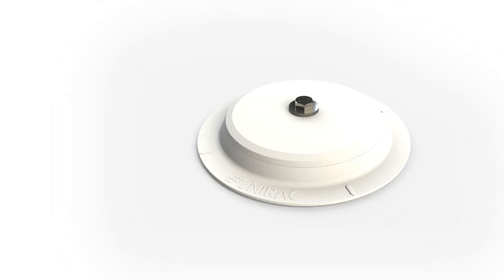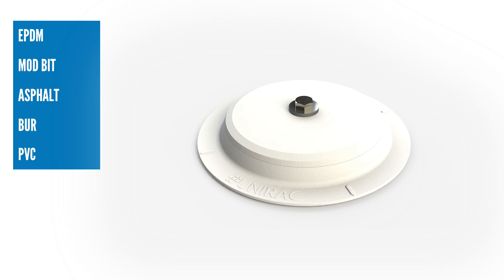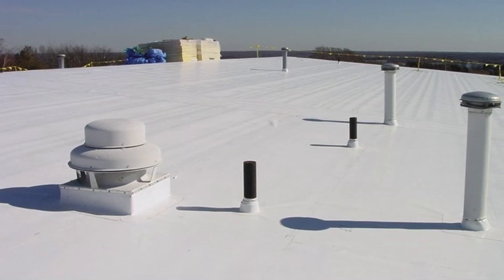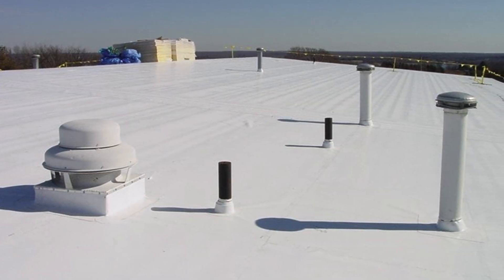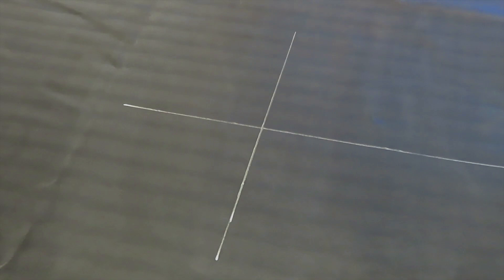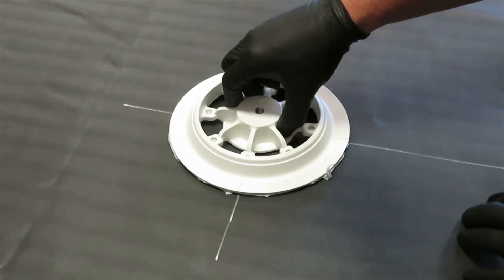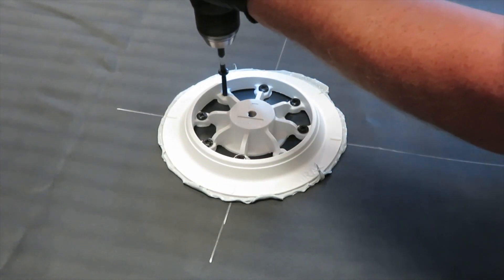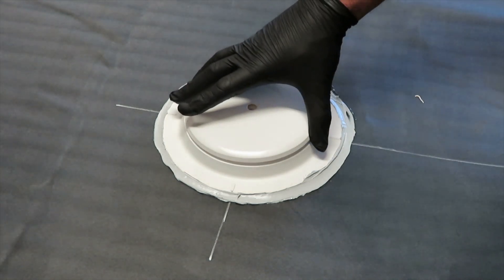Flashloc RM | Flat Roof Attachment | Installation Tips & Tricks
Discover how Flashloc RM delivers unmatched strength and ease of installation—no heat welding, custom flashing, or extra components required.

What Makes Flashloc RM Stand Out?
Works with EPDM, MOD BIT, Asphalt, BUR, PVC, PIB, TPO, and more—one solution for nearly every flat roof.
No membrane heat-welding or custom flashing needed. Just clean, align, fasten, and seal for a watertight, code-compliant attachment.
Triple Seal Technology provides a permanent, pressure-sealed connection that protects against leaks and preserves roof integrity.
Industry-Leading Strength withstanding up to 6,600 lbs. of uplift and backed by a 25-year warranty for long-term peace of mind.

In This Video:
Step-by-step quick tips for a flawless Flashloc RM install.
Pro techniques to ensure a watertight, durable attachment on any flat roof.
Expert insights to make your next solar project easier and more efficient.

About Unirac
Unirac is North America's leading provider of solar PV mounting systems, attachments, flashings, and accessories. Over the past 25 years, our customer-focused innovation has enabled us to deliver solar racking solutions that save time, ensure quality, and boost installer confidence.